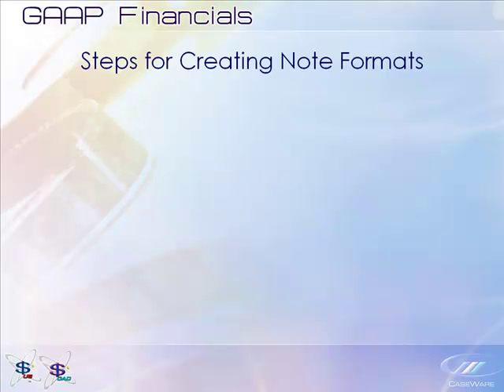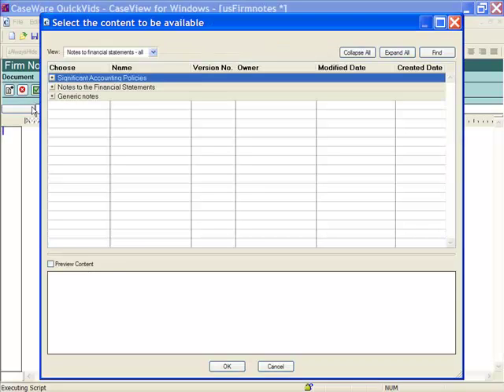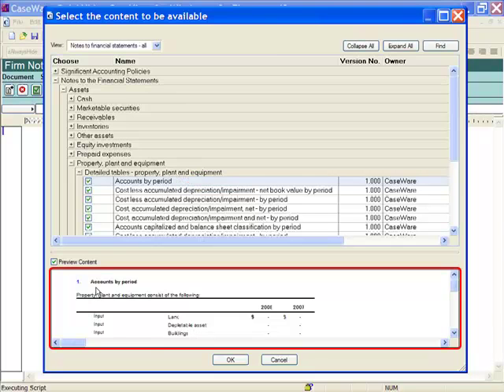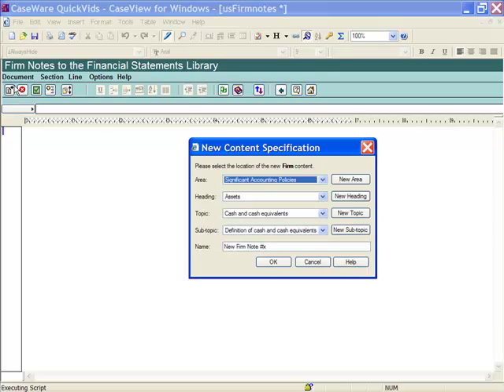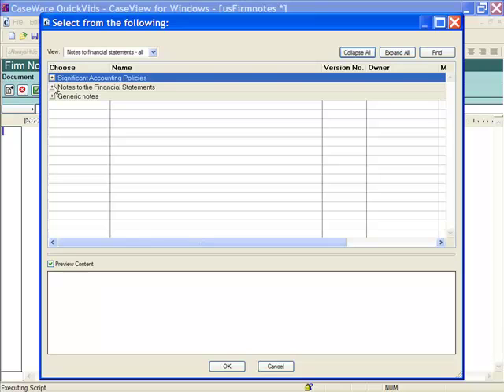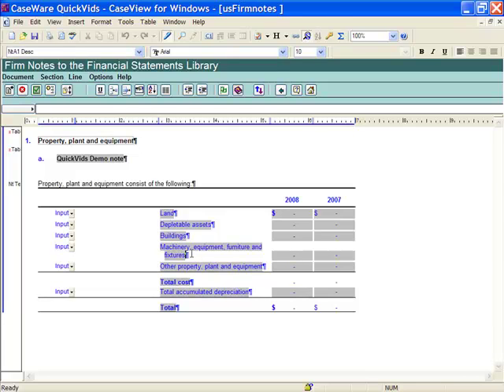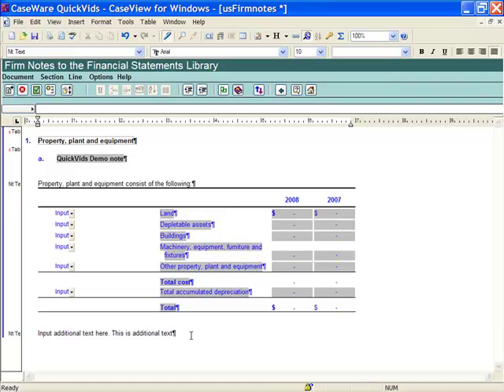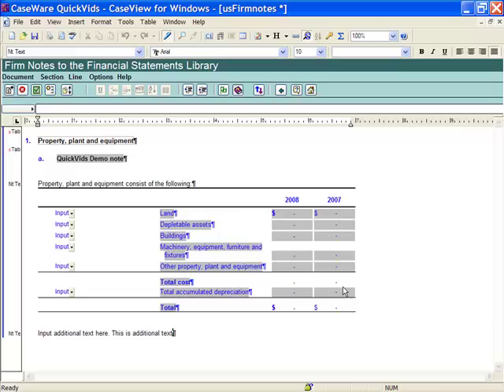GAAP Financials: Knowledge Library - Creating Alternative Formats for Notes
This video will demonstrate how to begin working in the notes to the financial statements knowledge library.